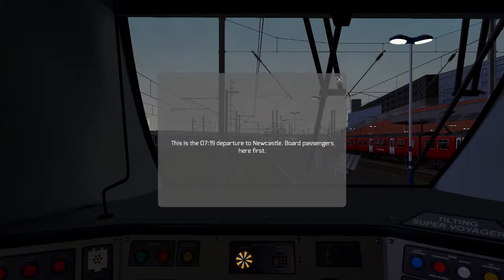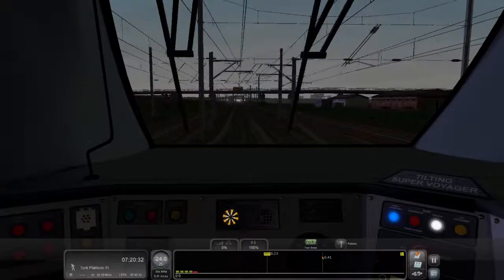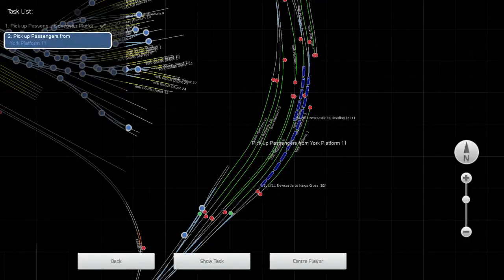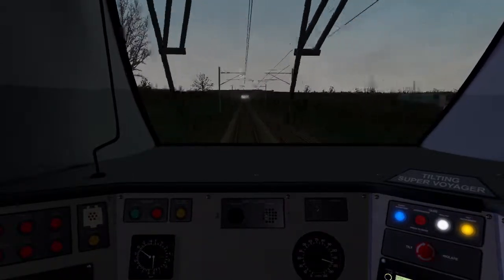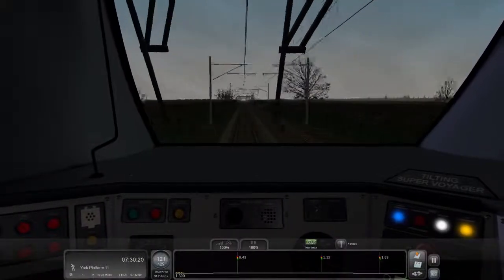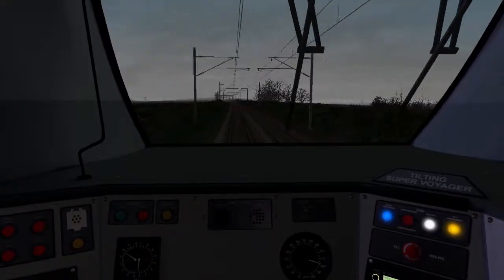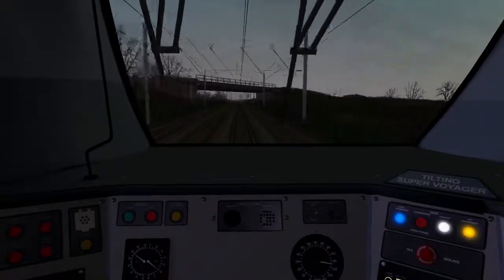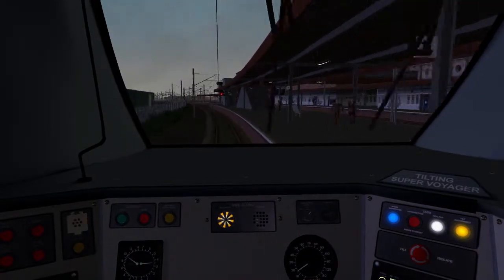Doncaster - York | Class 221 | Train Sim 2019 #62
A short journey from Doncaster to York with a train from Derby. I talk about databases and the Information Systems exam because I couldn't think of anything else to talk about.